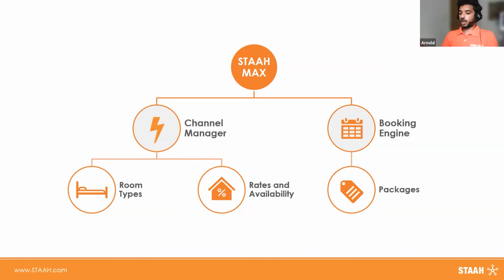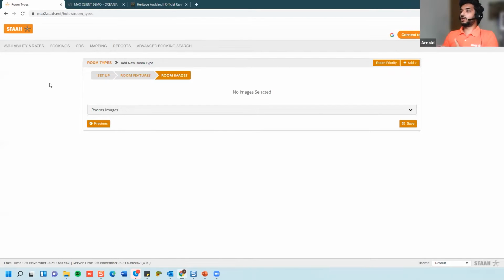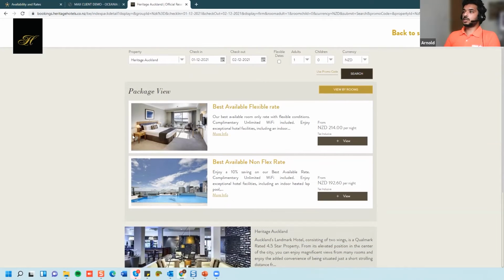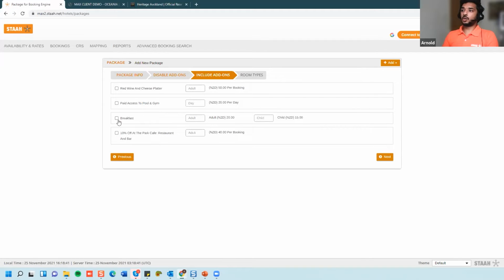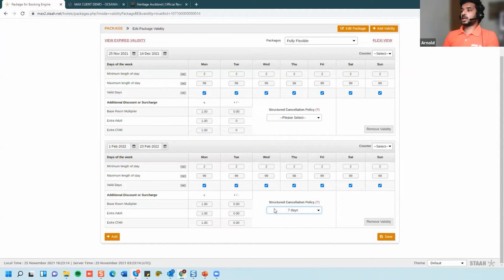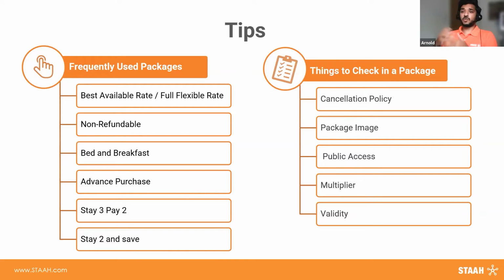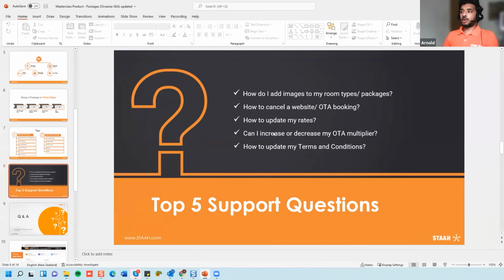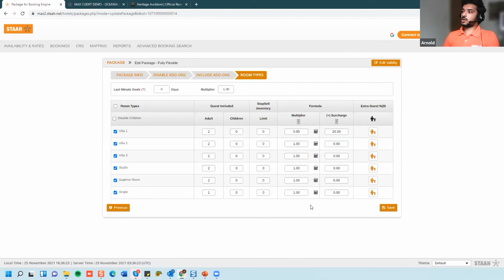Product Masterclass Series: 1 How to Set up Packages STAAH Max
STAAH MAX -How to Optimize yourPackage Setup